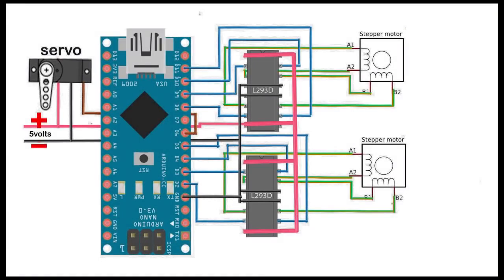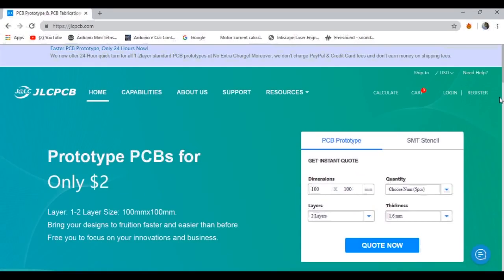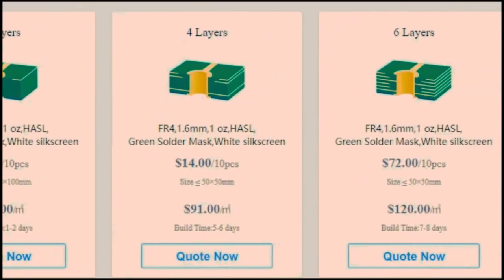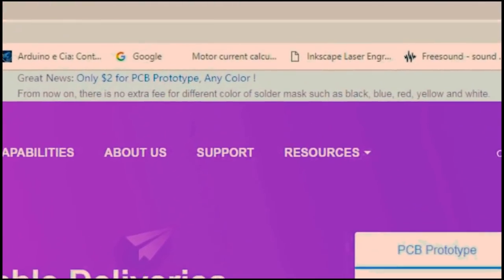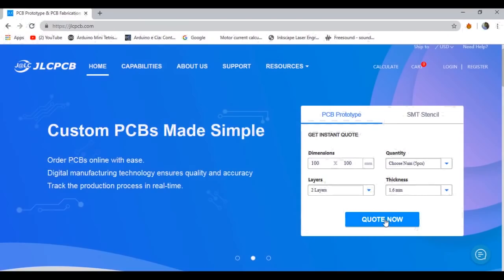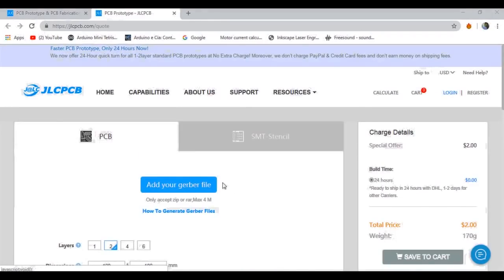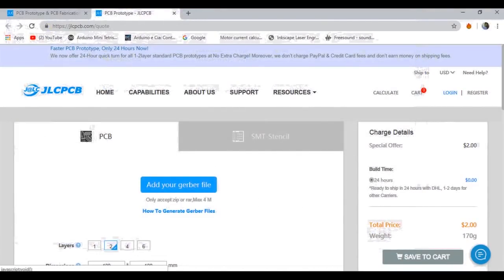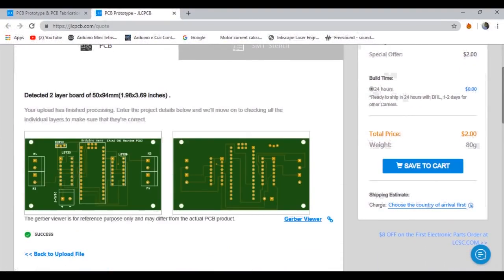DIY Arduino Mini Laser Engraving Machine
Hello guys in this video I have made a simple wooden frame Arduino based CNC Laser engraving machine, I have used 1W laser and a custom PCB

Material required :-
Arduino nano
L293D IC
PCB Terminal
Header pin

My Gears :-

Video Light

Soldering Kit

Screw driver set